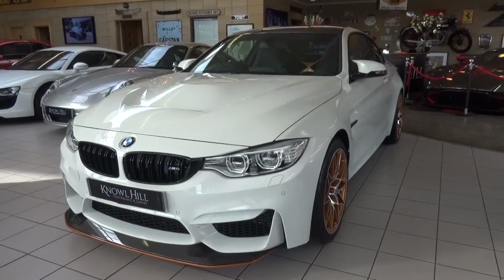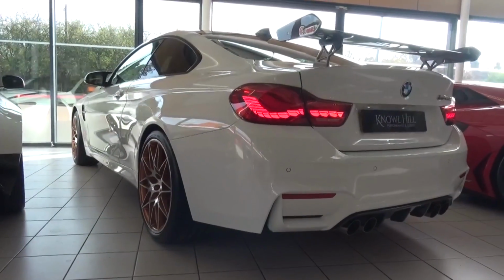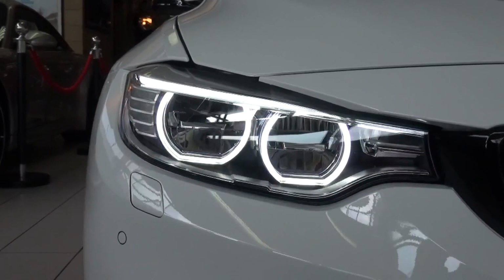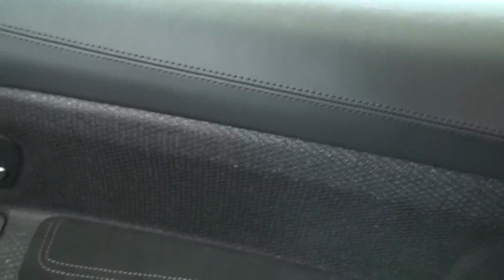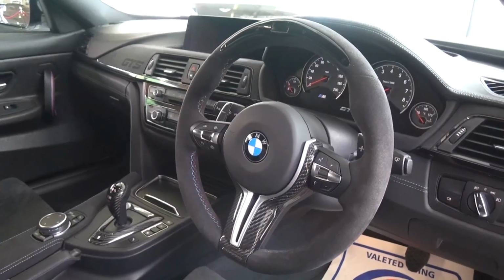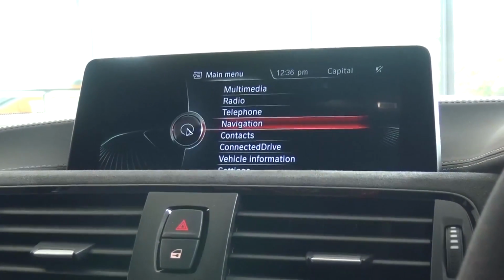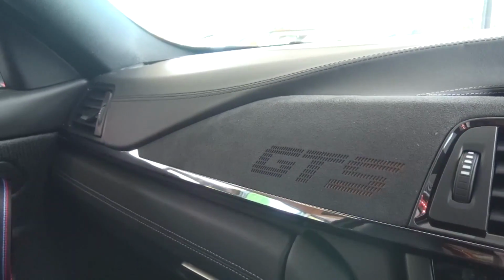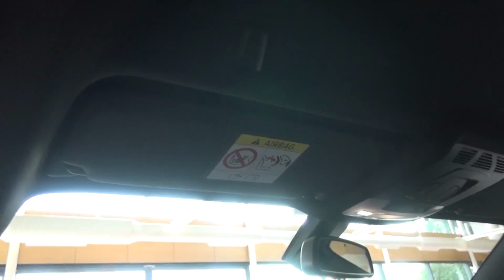2016 BMW M4 GTS: In-depth Exterior and Interior Tour plus Cold Start.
Here, I provide you with an in-depth tour of an M4 GTS.

Thanks!